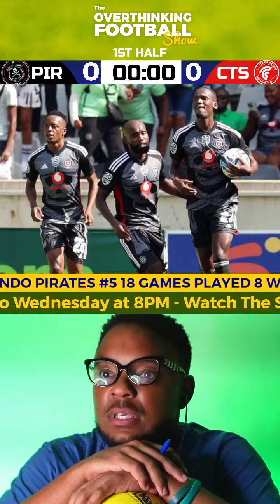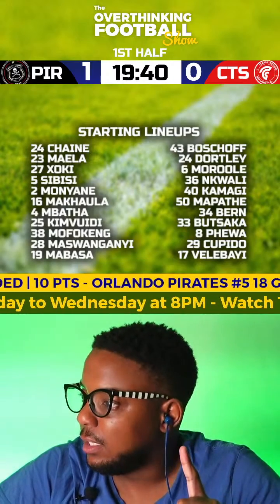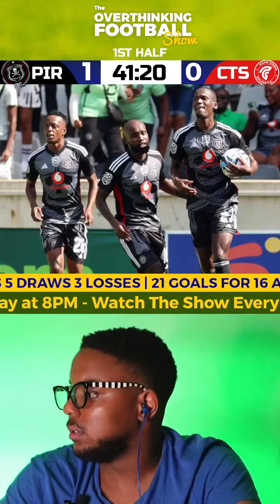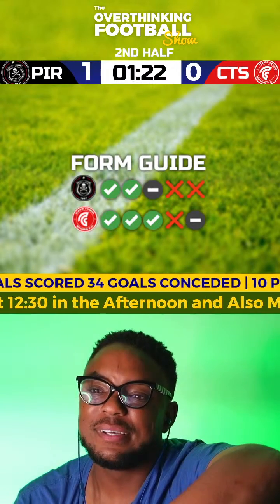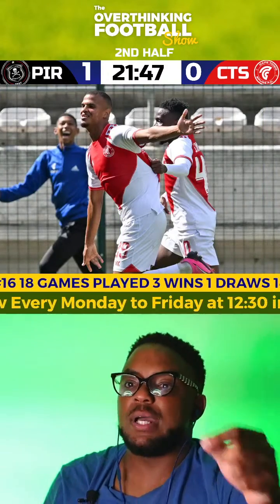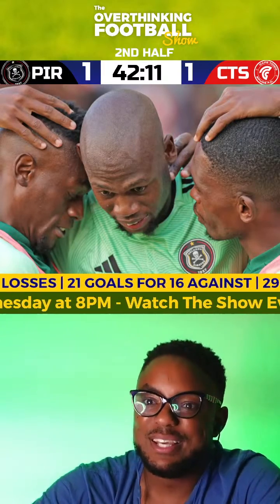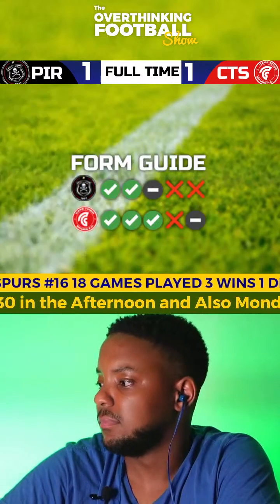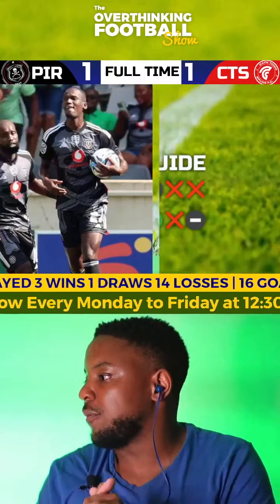6 MARCH 2024 - ORLANDO PIRATES VS CAPE TOWN SPURS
6 MARCH 2024 - ORLANDO PIRATES VS CAPE TOWN SPURS